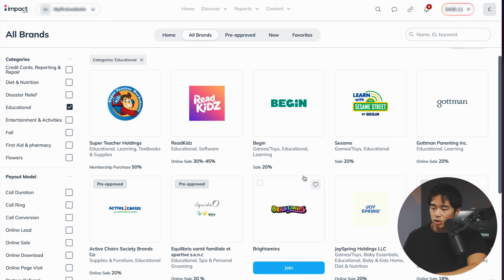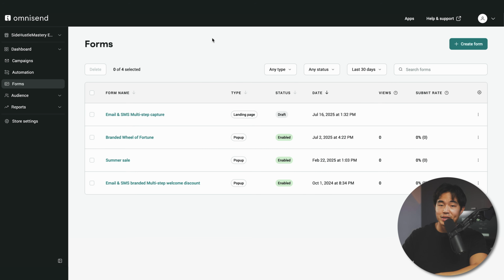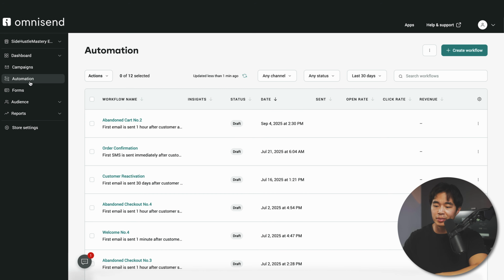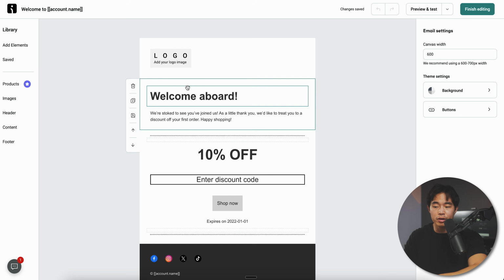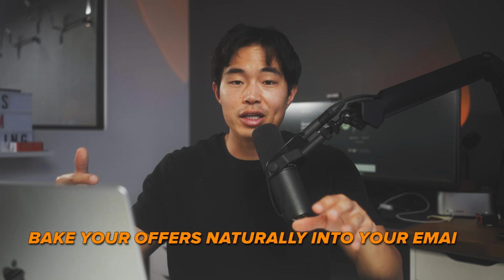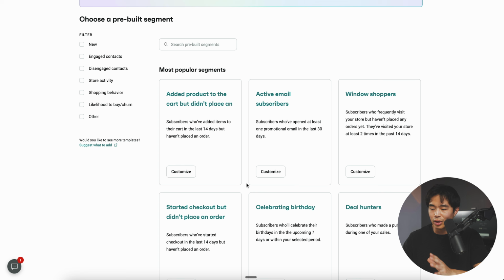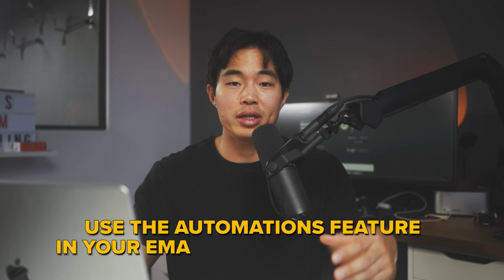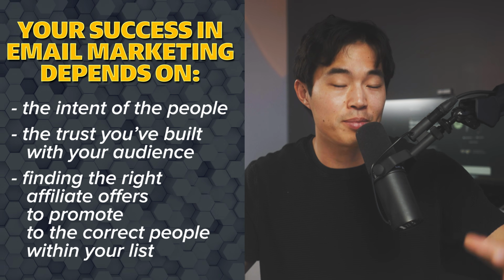How To Make Money With Emails! (Affiliate Marketing + Email Strategy)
Exclusive link to get started with Omnisend's email & SMS marketing plan for FREE (and get 30% off any of their paid plans with code CHARLIECHANG30):
^ This is an incredibly powerful tool that I highly recommend, and using their pre-built templates and automations will save you a lot of time and stress.

If you want to learn how I make the majority of my income through affiliate marketing, check out my program on how to go from zero to a $3M/Year affiliate marketing business

In this video, I’ll show you exactly how to use email marketing to make passive income with affiliate offers. This is a complete step-by-step tutorial where I break down how to take any email list (even a small one) and turn it into consistent affiliate conversions. The great thing about affiliate marketing is that you can promote other people’s products or services and make a good amount of money through simple, automated emails.

Be sure to watch the video until the end because I’ll walk you through everything from finding the right affiliate offers and building your email list, to setting up automations and writing emails that actually convert. The truth is, email marketing and affiliate marketing are two of the most powerful combinations you can build online. Once you learn how to do this the right way, you can create an automated system that makes money while you sleep, all from your email list.

If there’s one thing I want to leave you with, it’s to be patient. It takes time to figure out which affiliate offers work best for your audience, and it also takes time to build your email list. Be patient and stay consistent. Once you’ve built a loyal audience, there are so many ways to monetize it, and email marketing is one of the most effective. You don’t need your own product or service to make this work.

– Charlie

Timeline:
0:00 - Intro
1:21 - Picking the Right Offers
3:10 - How to Find Brands on Impact Radius
4:14 - How to Build Your Email List
4:54 - Omnisend
7:15 - Omnisend Automations
9:41 - Writing Email that Actually Converts
12:15 - Tips and Tricks
15:13 - Summary